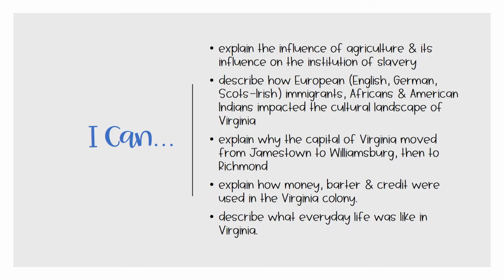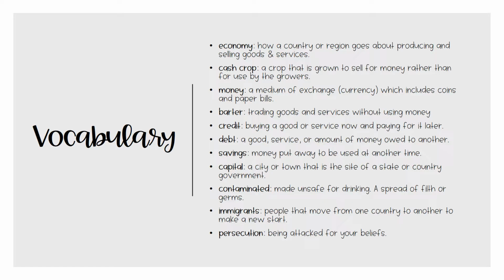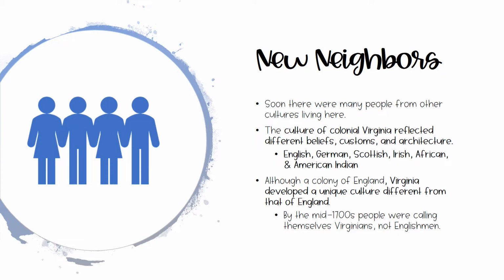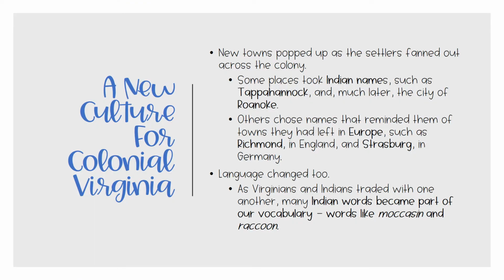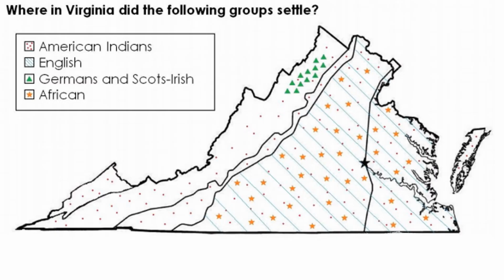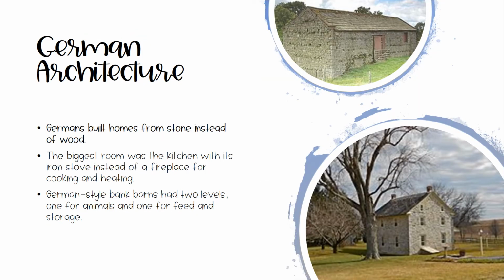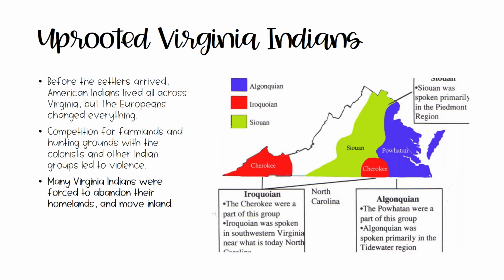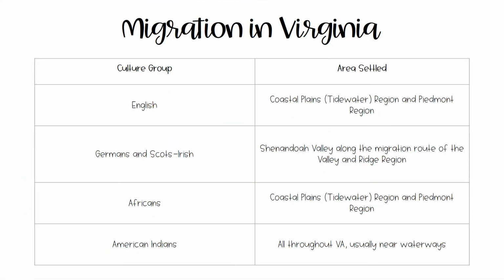Colonial Virginia Cultural Landscape